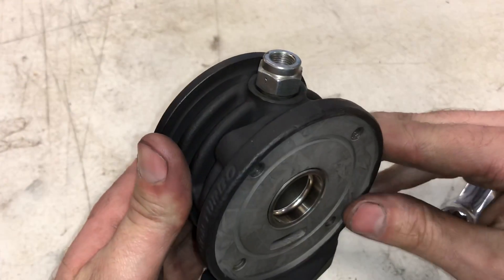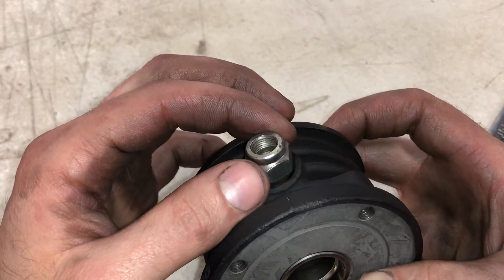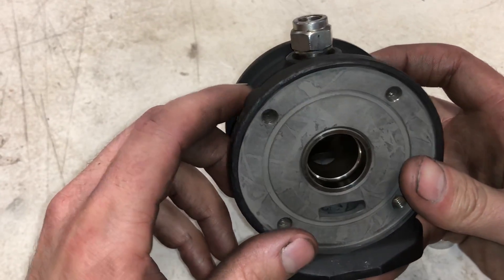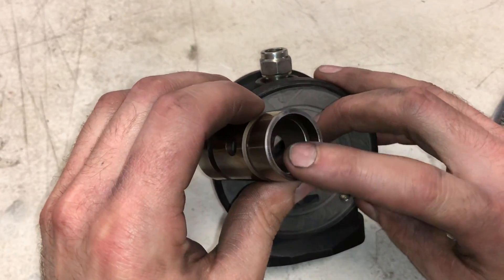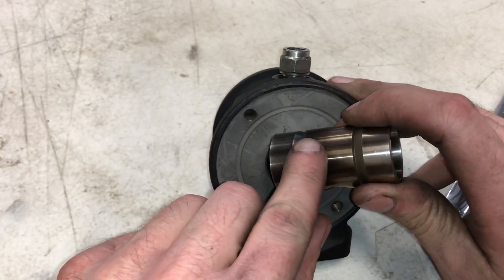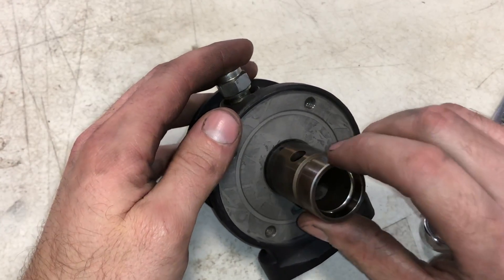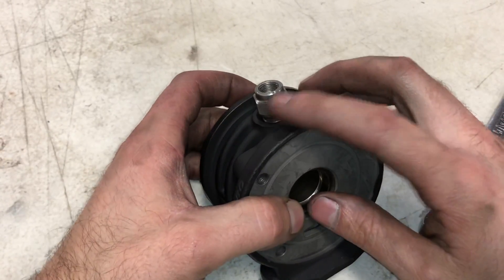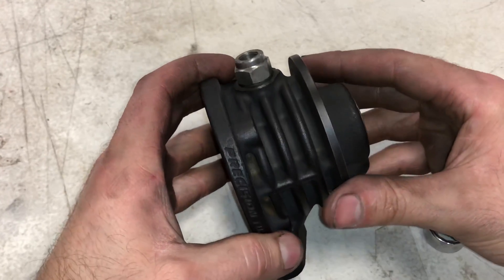Precision gen2 ball bearing removal